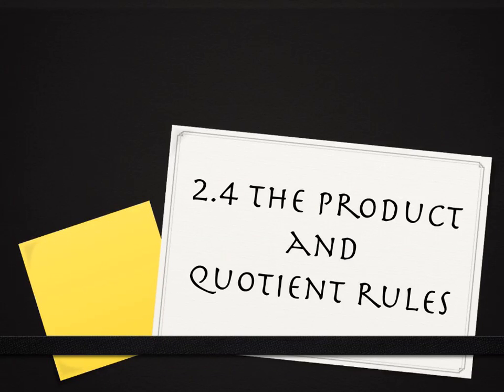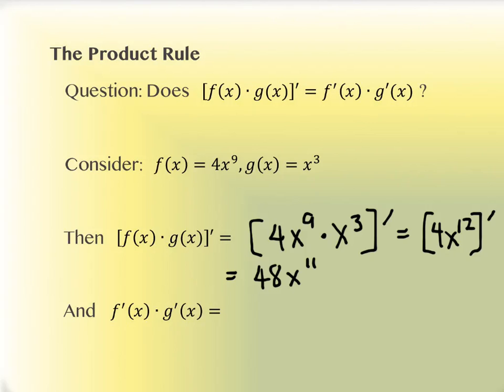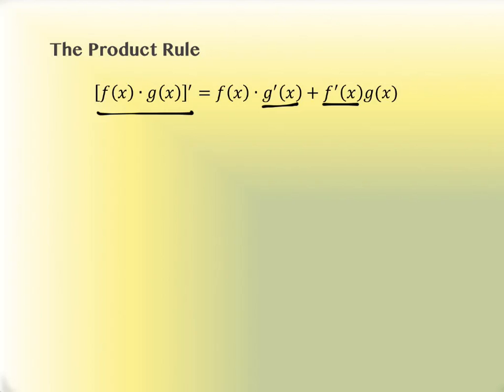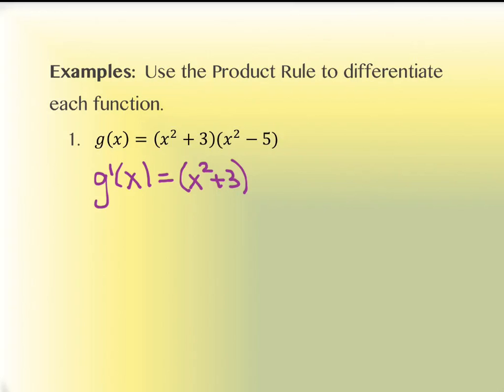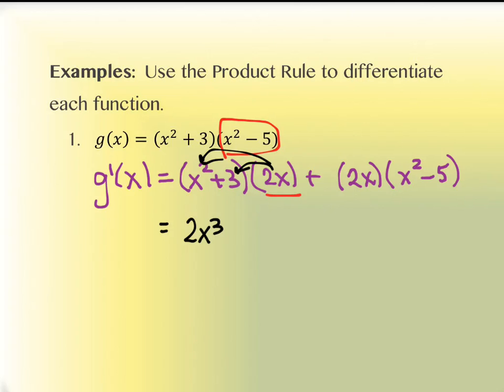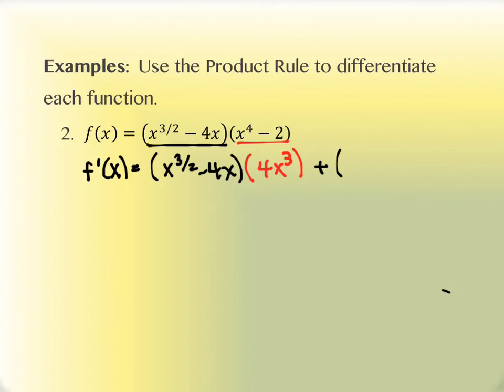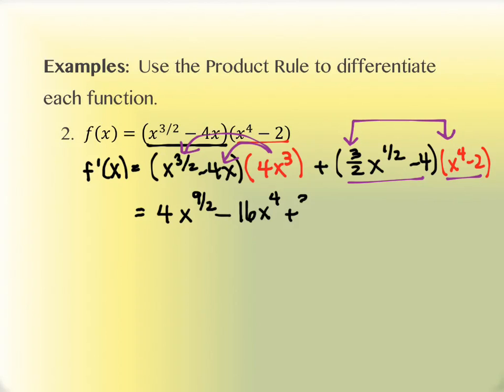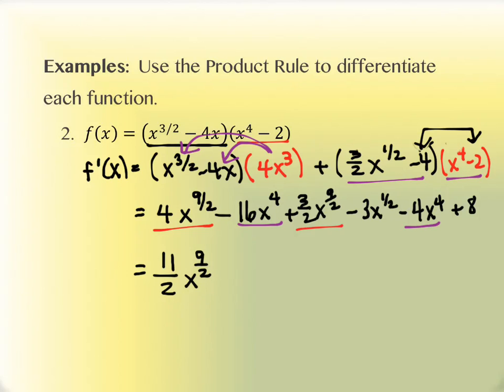2.4 The Product and Quotient Rules (part 1)